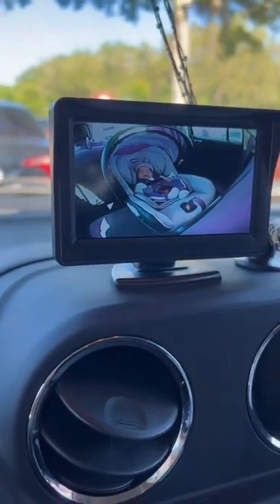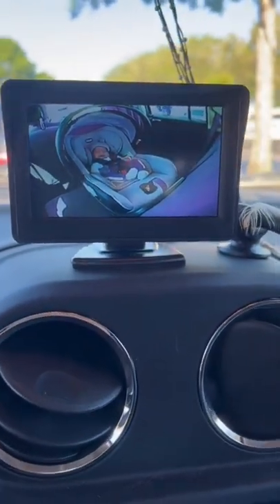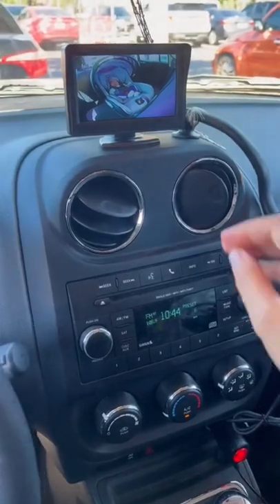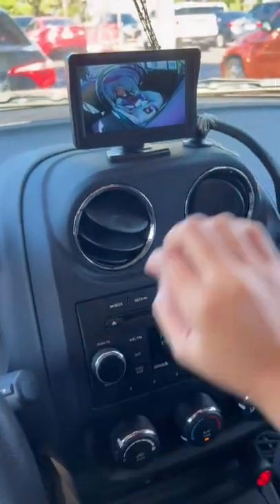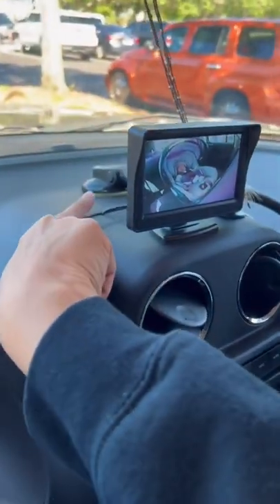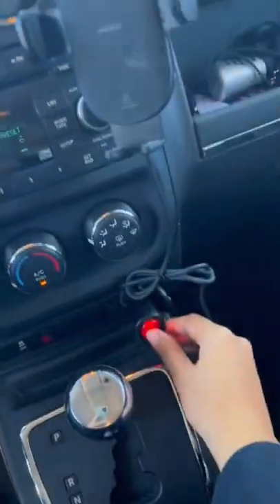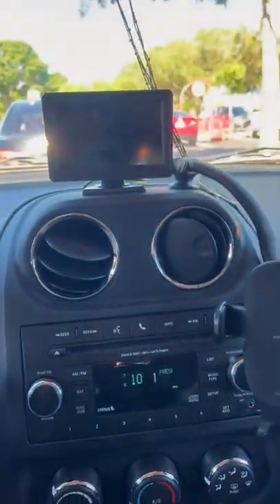I love this back seat baby camera!